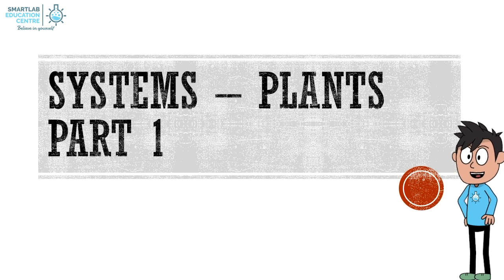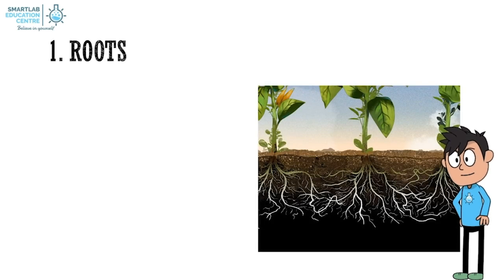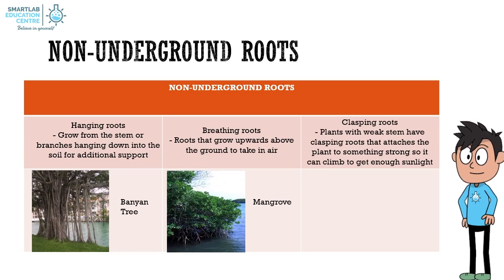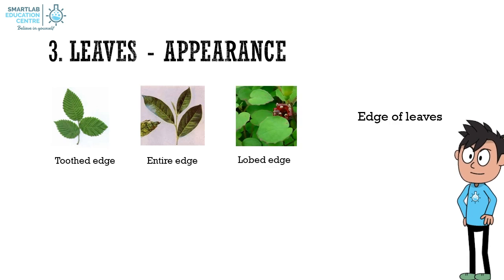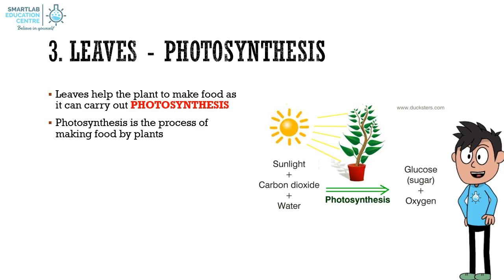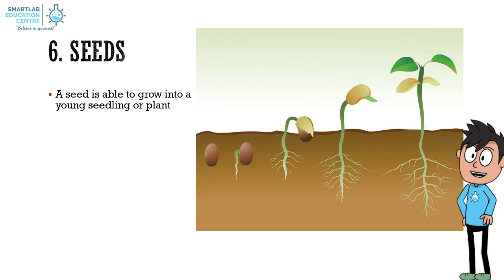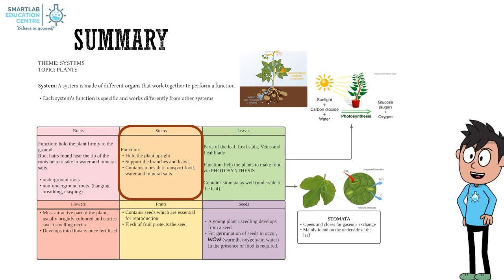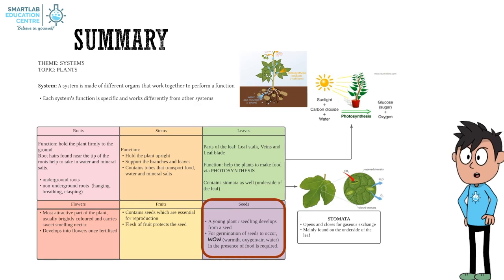P4 C4 Systems - Plants - Part 1 of 2